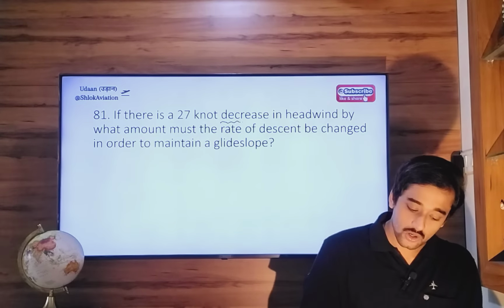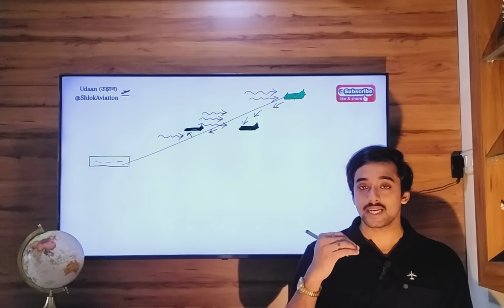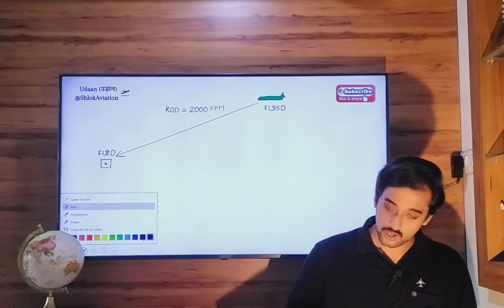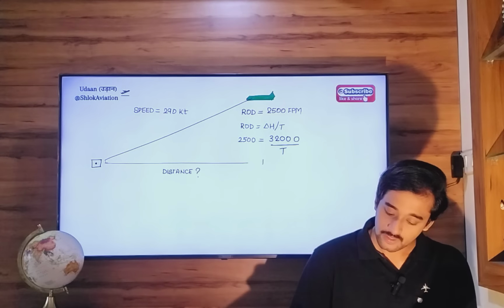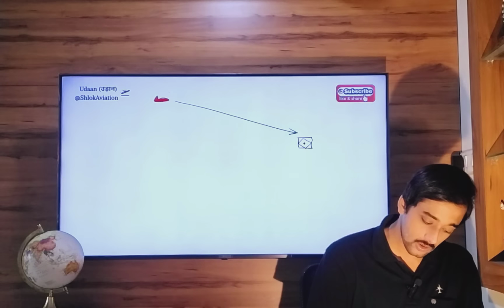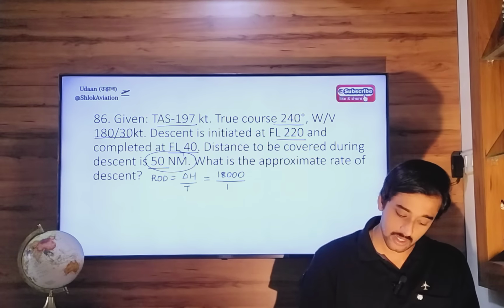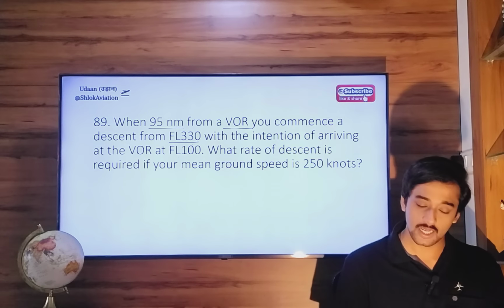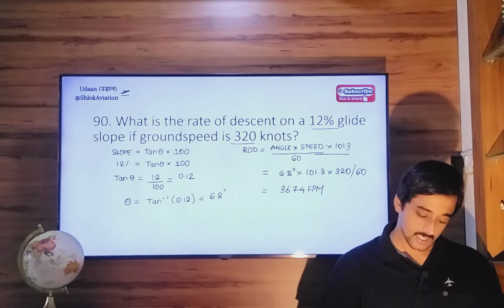Keith Williams Descent Scenarios Solved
Good Luck!

Transcript